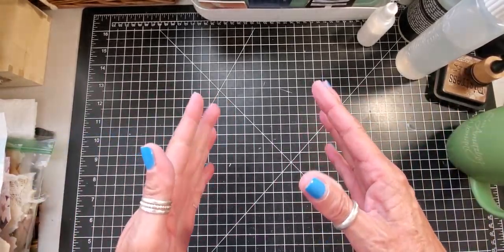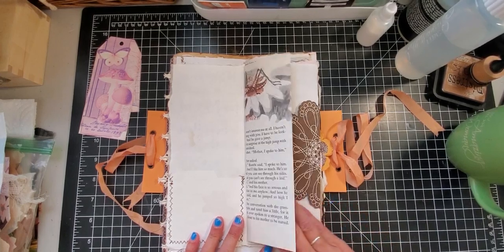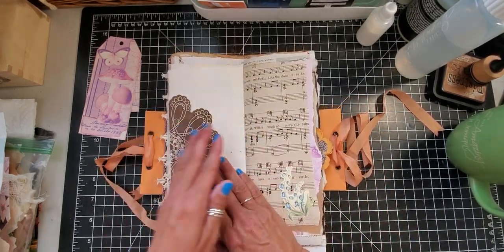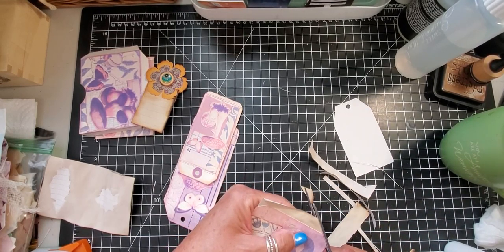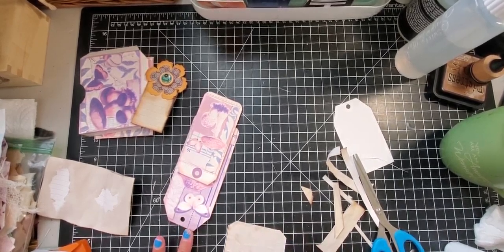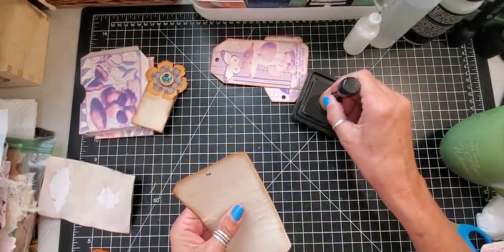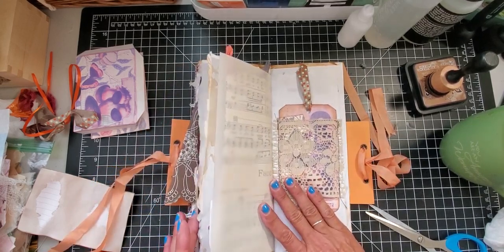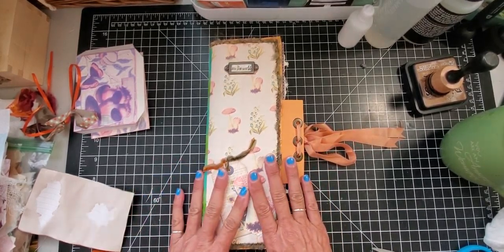Mushroom TN finishing Part 1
Trying to finish my Mushroom Journal creating ephemera, tags, journal cards and more to get into my Etsy store.